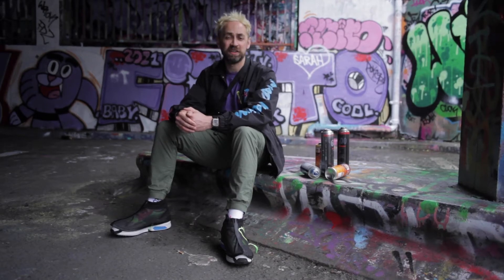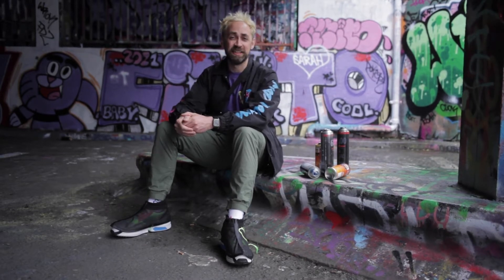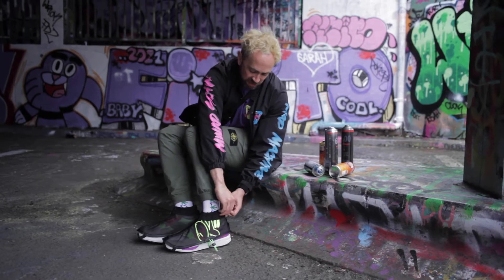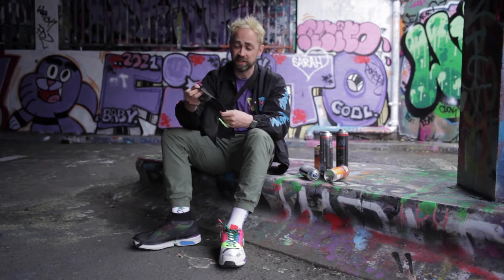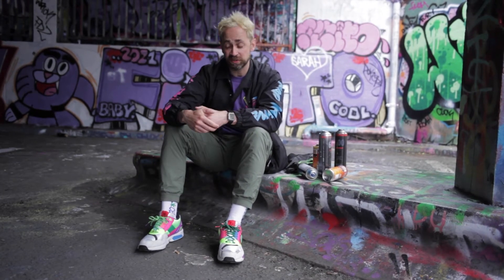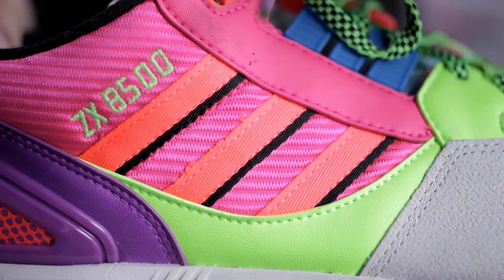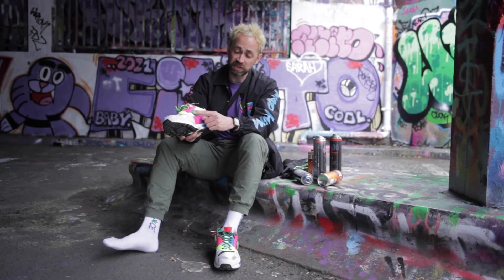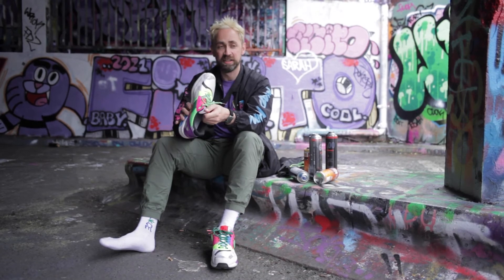Adidas Overkill ZX8500 Review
The hype was real with this pair, the bots had their say and so I had to wait my turn, many weeks later, but here you go, I've given them the GG treatment, down in Leak Street, definitely a place to checkout when you're in London Town.